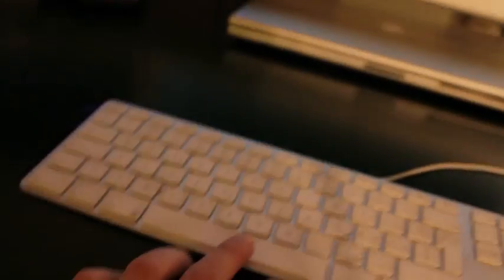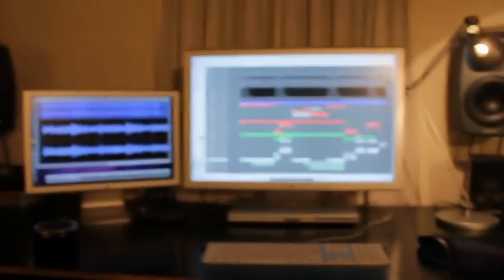EvilLogic.mov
This Video proves that my Audio Software (Logic) is EVIL!